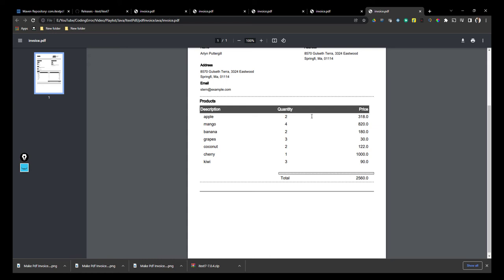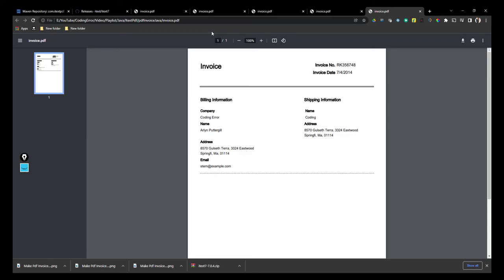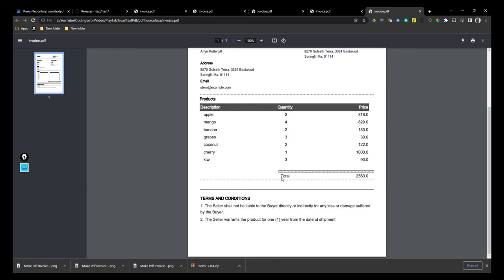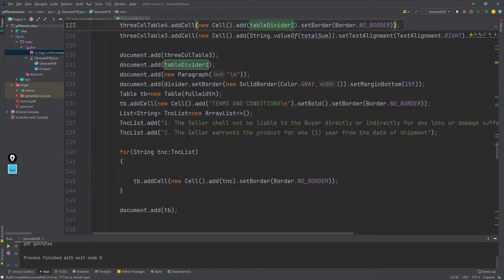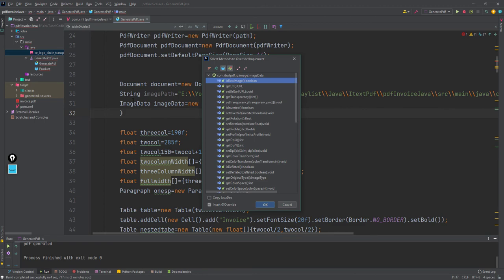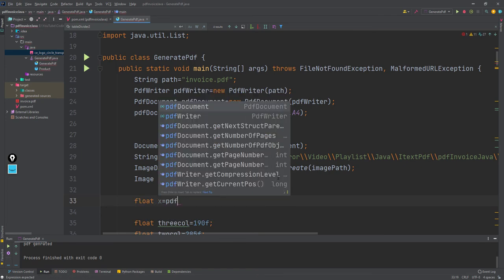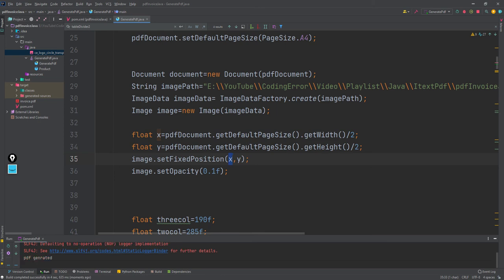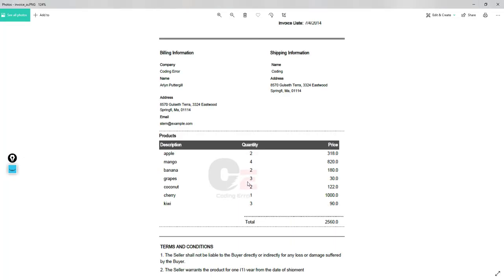Add watermark image in pdf invoice in java part 5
This is part 5 of pdf invoice in java series .This will help to create pdf file using java.
Basically here I am using itext7 library  which help to make pdf in java.In this video we are making terms and condition and adding watermark image in odf file

mic used:
Boya m1

ASUS VivoBook15
ASUS VivoBook 14 (2021)
HP 255 G8

Best Wireless mouse and keyboard combo:
Logitech MK295

Monitor
LG 22 inch (55cm) Full HD

VGA kvm switch:
ATEN CS22U 2Port USB

best Bluetooth speaker under
mivi roam 2

best laptop coolling pad

kingston ssd to speed up your laptop
ssd 240gb
ssd 480gb

USB C to HDMI VGA USB Adapter
PiBOX India

Android Supported Graphics Drawing Tablet Pen Tablet
XP-Pen StarG640S

Best router
D-Link DIR-825